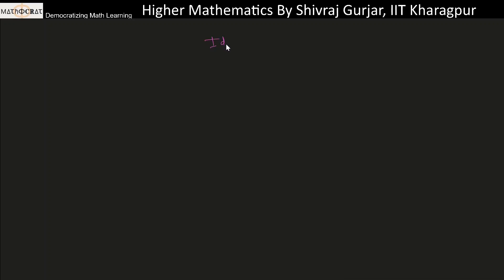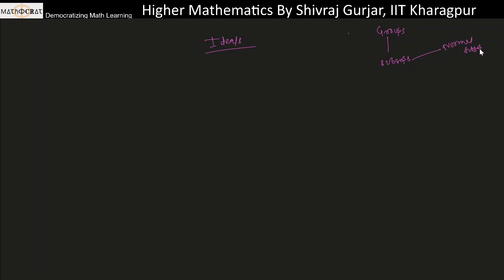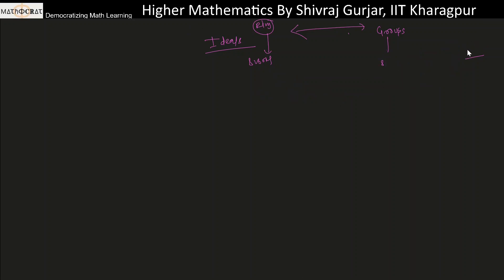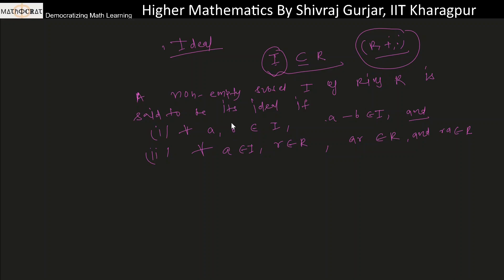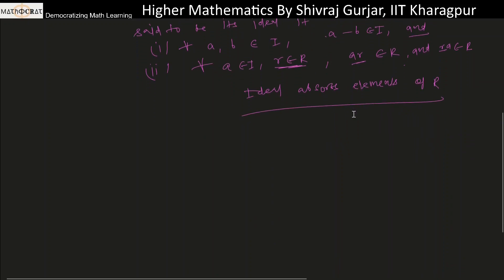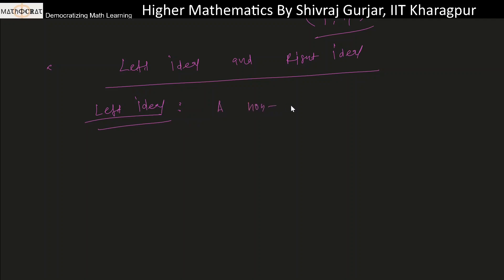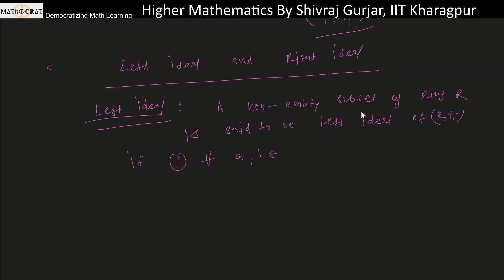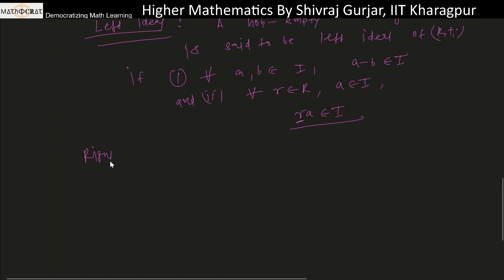8.Abstract Algebra: Ideals| UPSC IAS| IFoS| CSIR NET| GATE| IES| JAM| Shivraj Gurjar